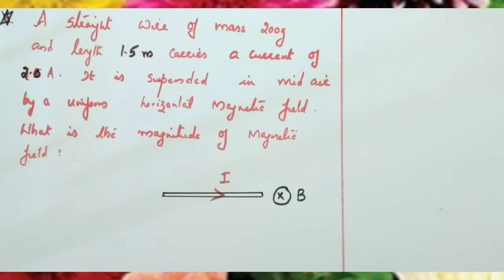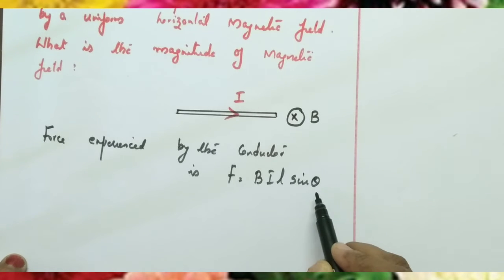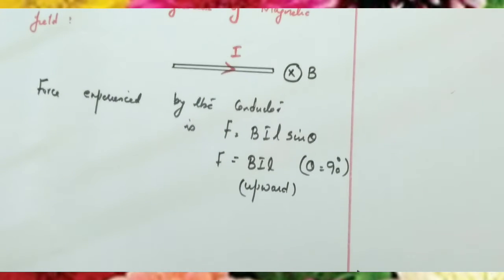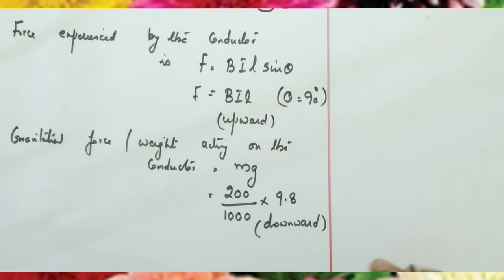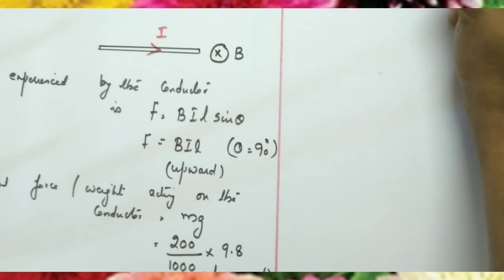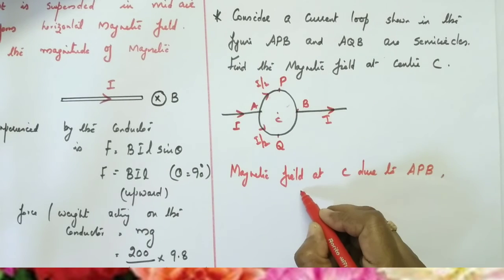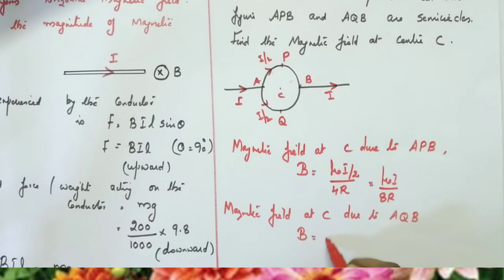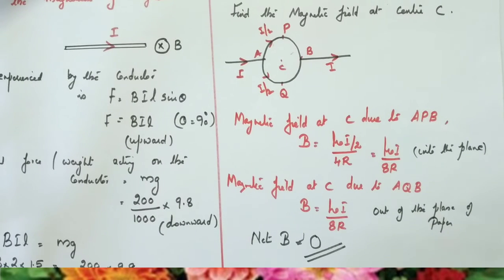Numericals -Moving Charges and magnetism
by
Jyothi J R